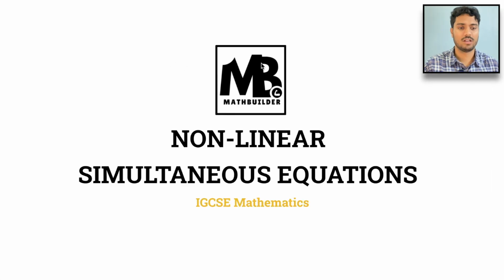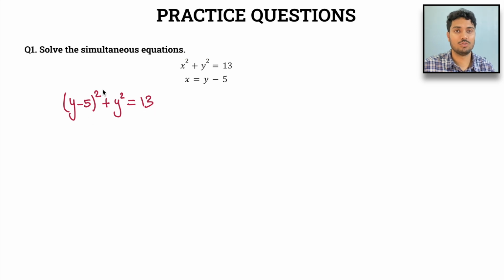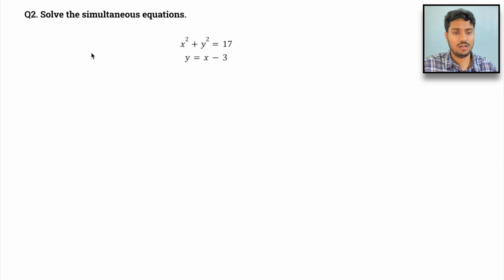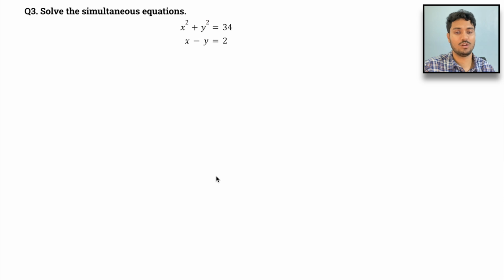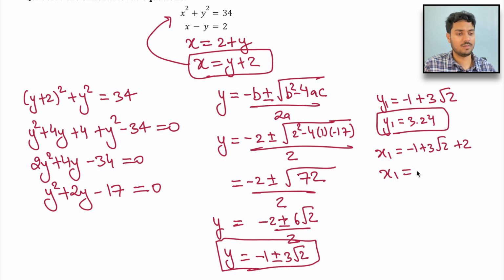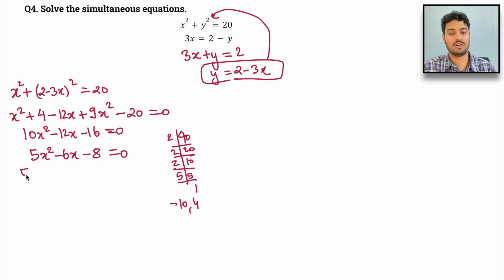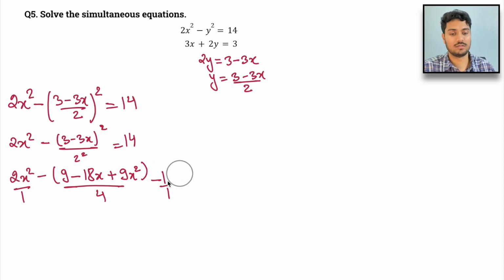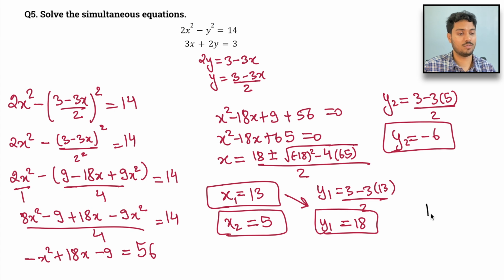Solving non-linear simultaneous equations - IGCSE Math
🔍 Struggling with non-linear simultaneous equations? This video is your complete guide! I explain the strategy step-by-step and solve 5 exam-style practice questions, starting from the basics and moving to advanced levels.

🧠 What You’ll Learn:
- How to identify non-linear simultaneous equations
- Method: Substitution
- Tips to score full marks in IGCSE, GCSE & IB exams
IGCSE (0580/0607) Extended Math students
GCSE (Higher Tier) students
IB MYP & DP Math learners
Anyone preparing for school exams or looking to strengthen algebra skills

💬 Try each question before watching the solution! Comment your score and doubts below—let’s learn together.